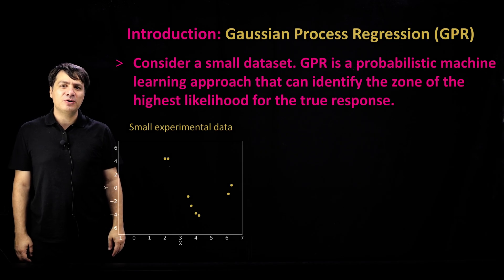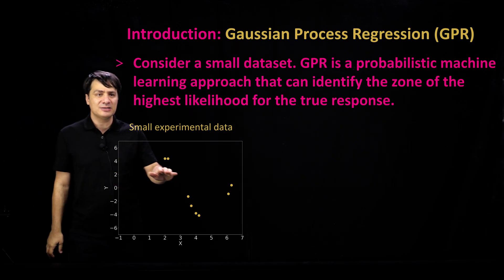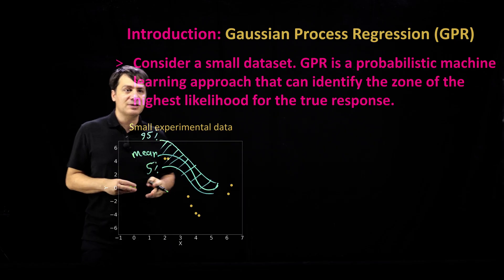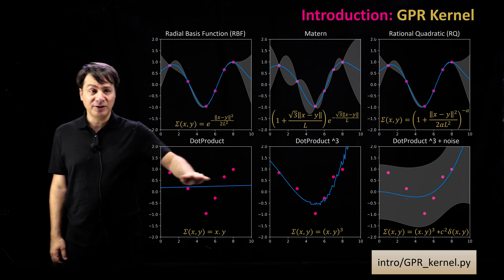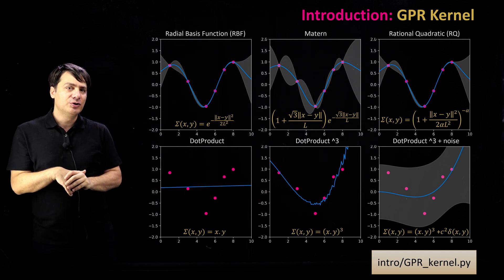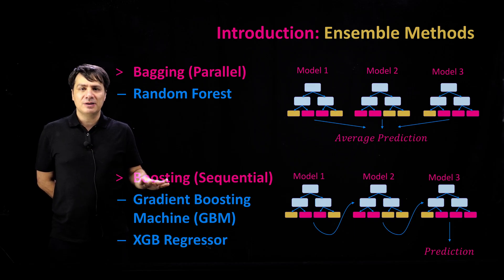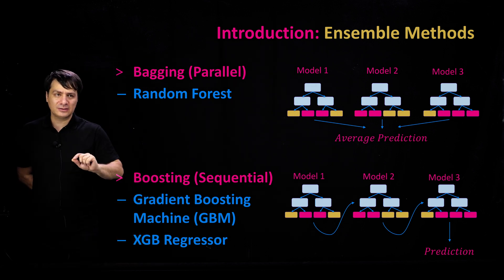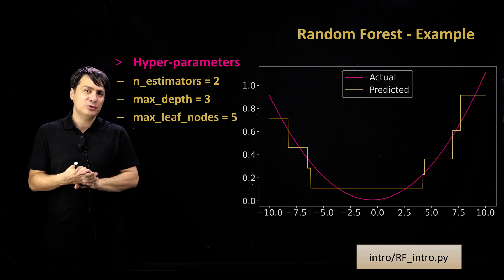Physics-Informed Machine Learning, Section 1 - Introduction, Part 4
Gain insight into probabilistic modeling using Gaussian Process Regression (GPR) and explore Ensemble Methods. This lecture presents different approaches to regression problems with practical Python examples.

Instructor: Dr. Navid Zobeiry, Associate Professor of Materials Science and Engineering, and Adjunct Professor of Aeronautics and Astronautics, University of Washington